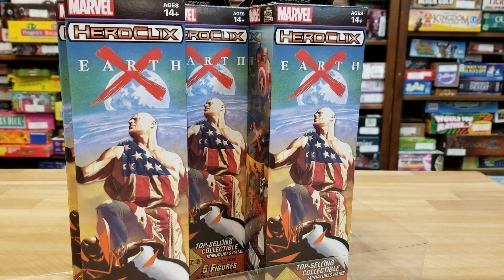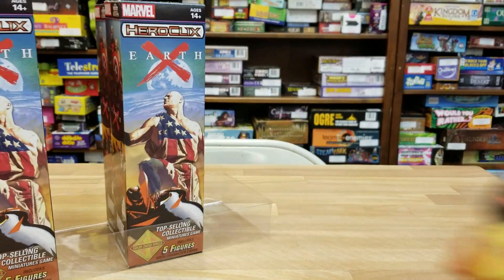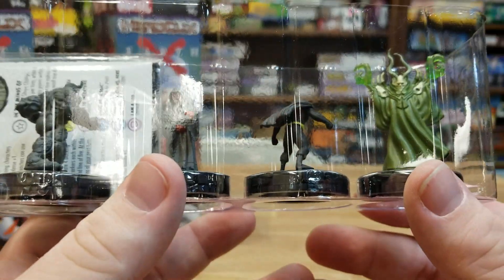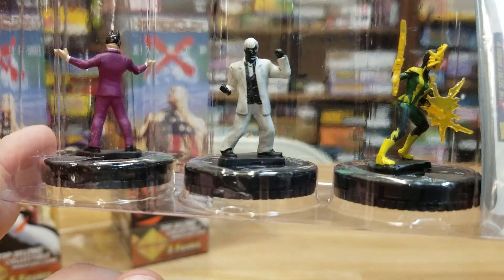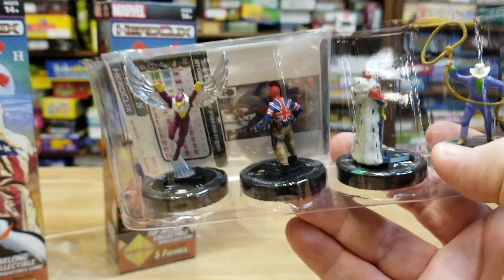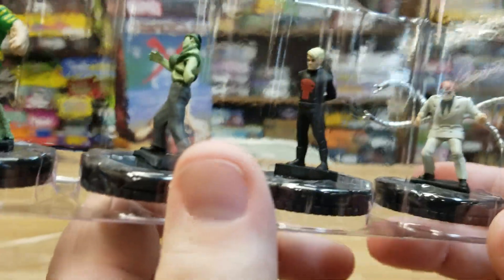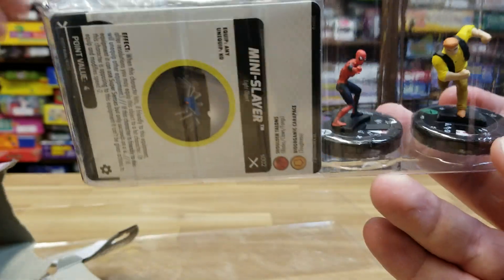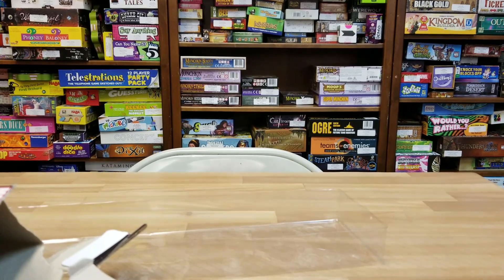Marvel Heroclix Earth X release day unboxing! Part 2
Part 2 of Earth X